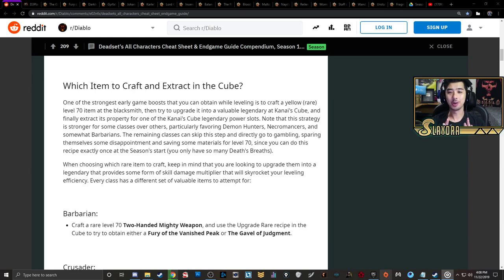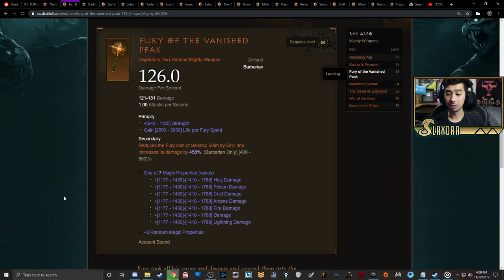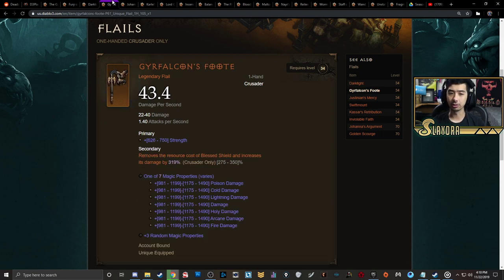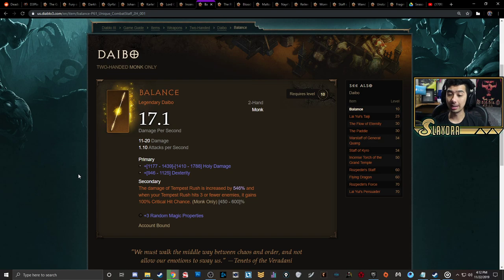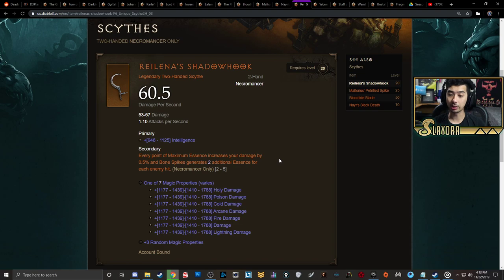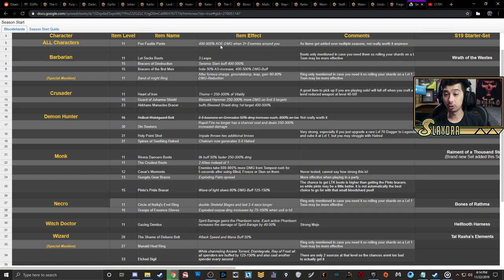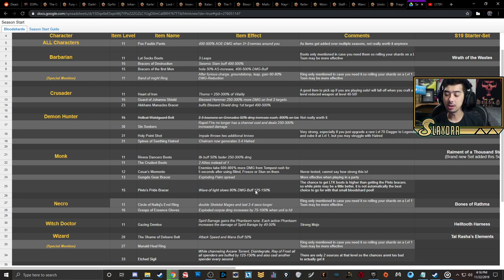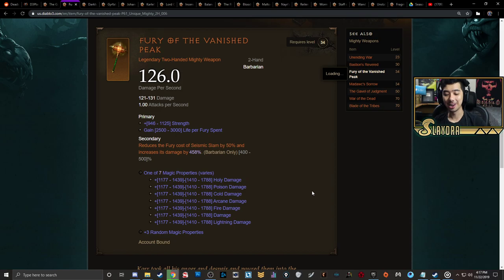Diablo 3 Season 19 Kunai Cube Hope of Cain Best Items to Cube All Classes For Early Game Start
Diablo 3 Season 19 Starter Guide 1-70 Fast and Easy Guide D3 Season 19 Leveling Guide

Reddit Post to all the items credit to the_deadset

(Slaydra)
USA